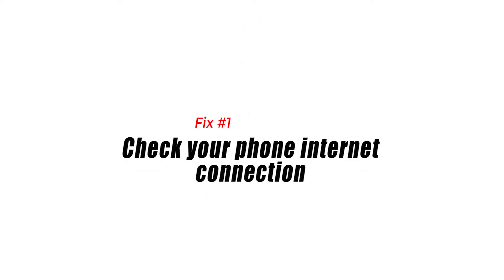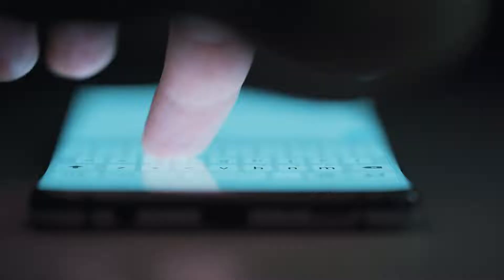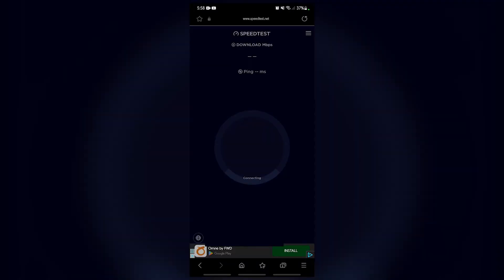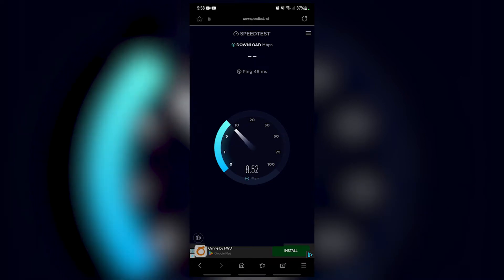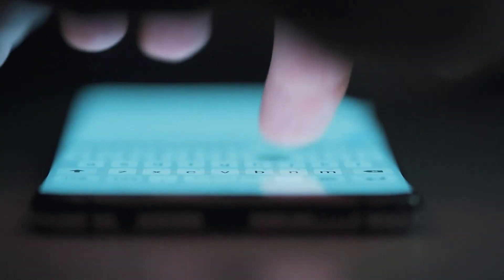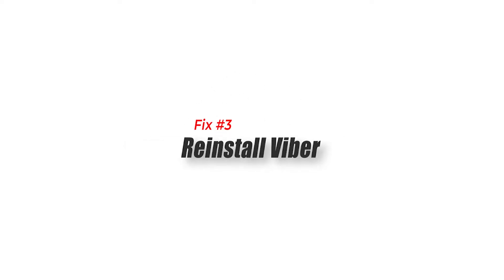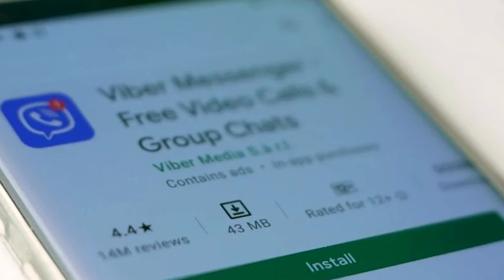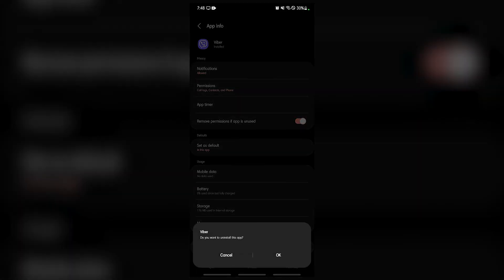How To Fix Viber Cannot Send Messages [NEW & UPDATED 2024]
Are you having difficulty sending messages from Viber? This problem could be caused by a number of things, such as the phone's internet connection, the other person blocking you, or a broken app.
In this video, we’ll show you the ways to fix this issue.
Before doing any troubleshooting, make sure that you do these three basic but important things:
-Restart the phone.
-Make sure your phone is running on the latest software version.
-Make sure your phone has the latest version of Viber installed.
Here are the solutions that you should do: